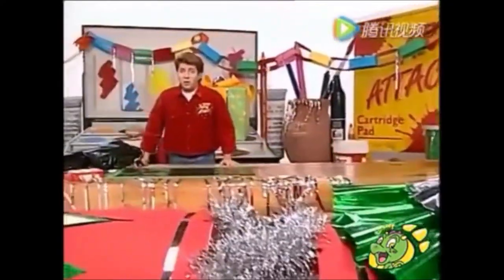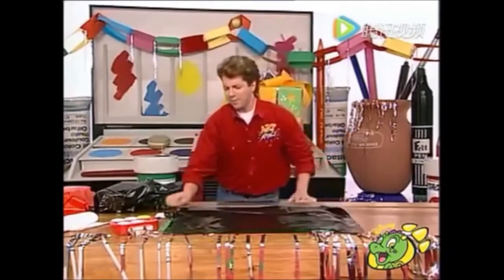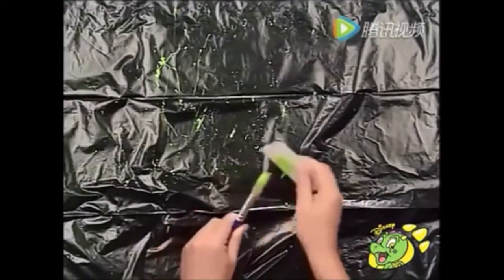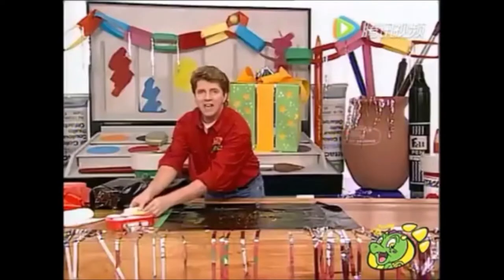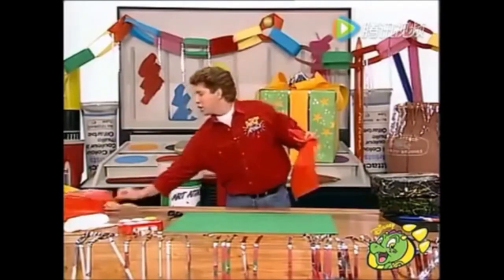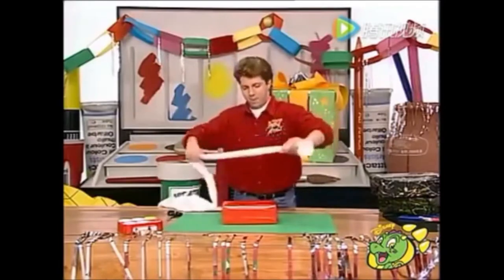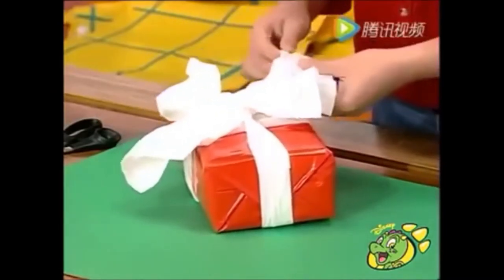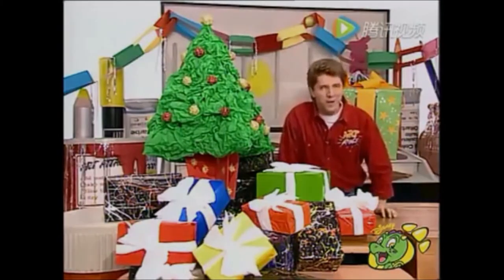Art Attack - Christmas Cracker (1994): “Holiday Bin Bag Liner Gift Wrapper” [HD/HQ]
Can’t find cheap gift wrapping paper? Use a garbage bag bin liner as an alternative gift wrapping paper this Christmas!
Merry Christmas and a Happy New Year to you all!